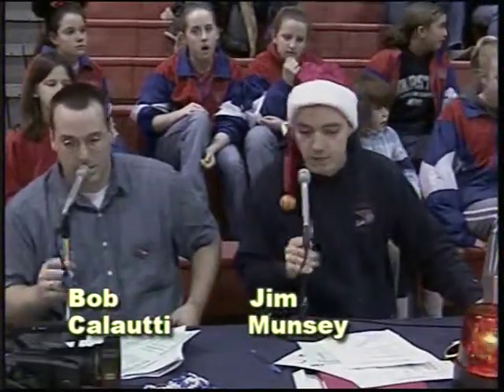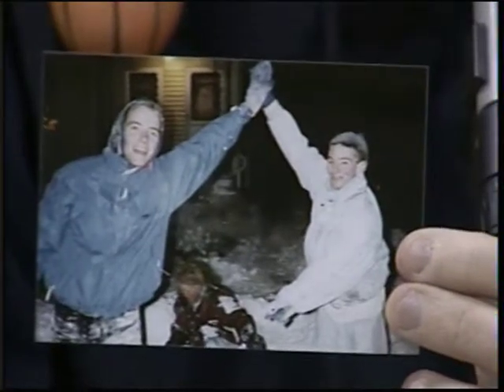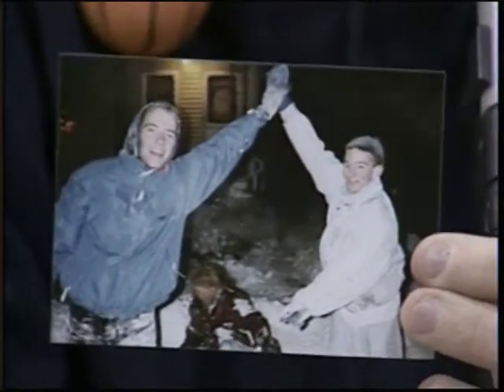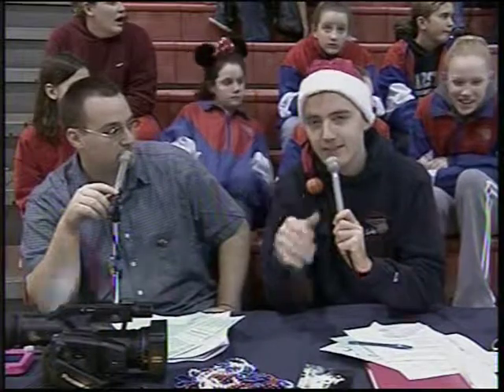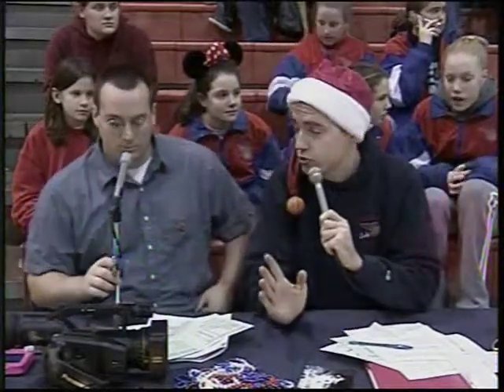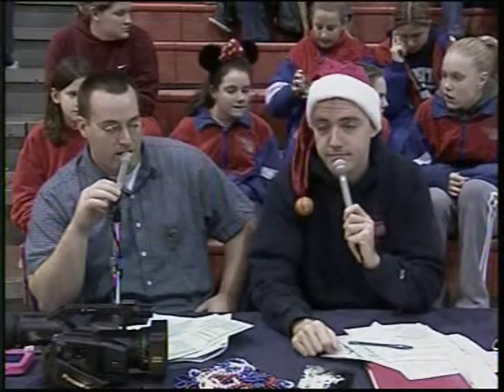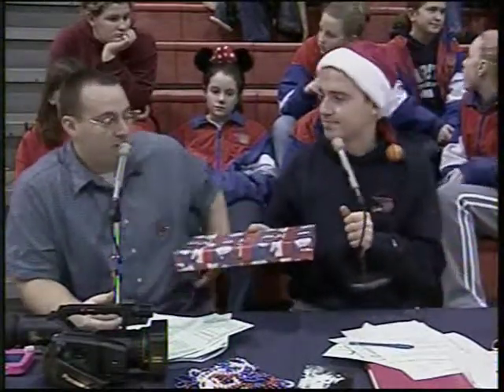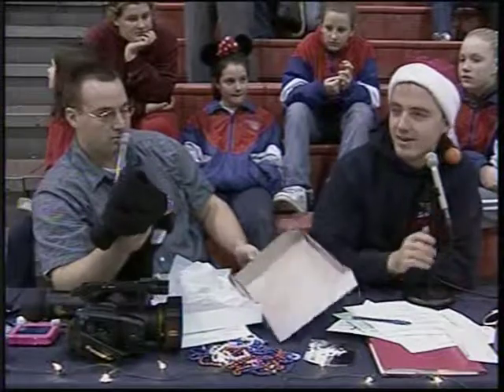Halftime vs Medford 12 21 04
Jim recaps the history of Bob injury his close friends and girl friends.  Jim gives Bob a present which is directly related to the story.